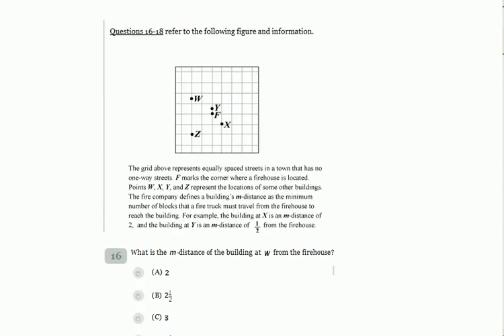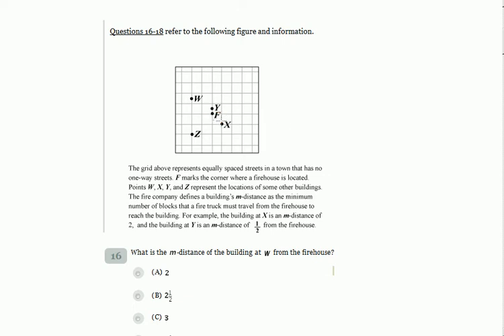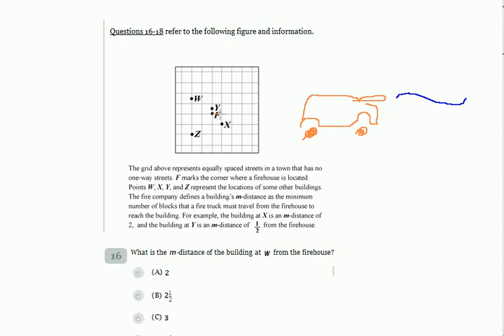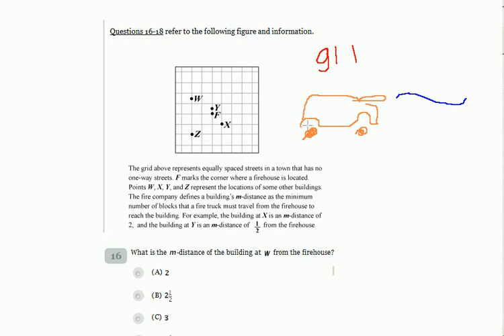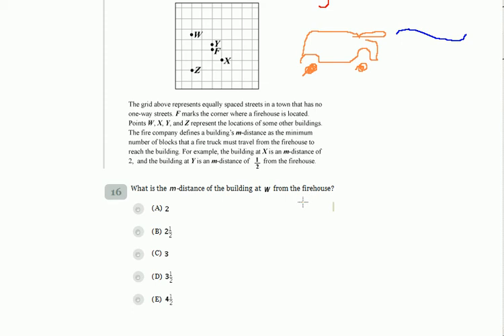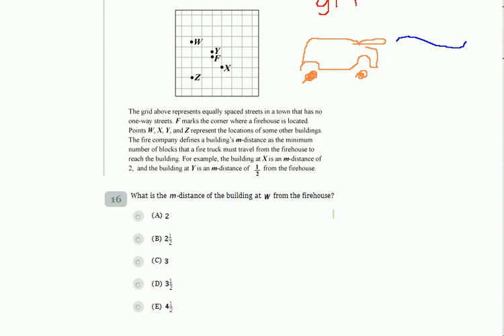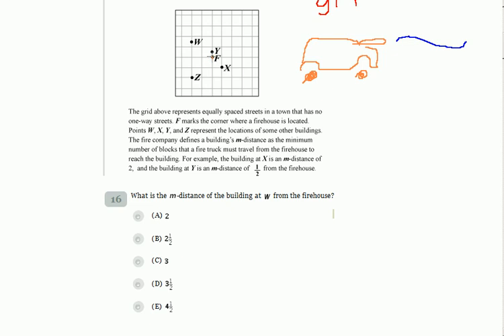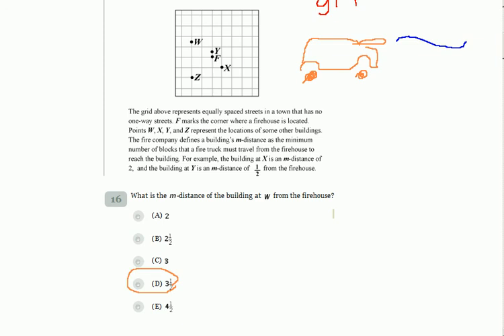SAT practice test. M-distance of the building .16.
The grid above represents equally spaced streets in a town that has no one-way streets. F marks the corner where a firehouse is located. Points W,X,Y and Z represent the locations of some other buildings

What is the m-distance of the building at W from the firehouse?